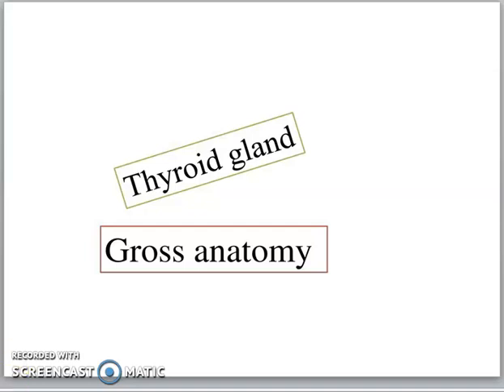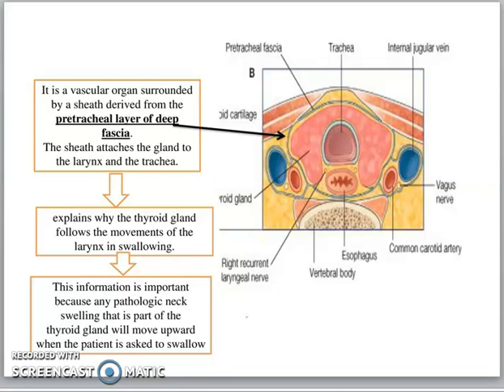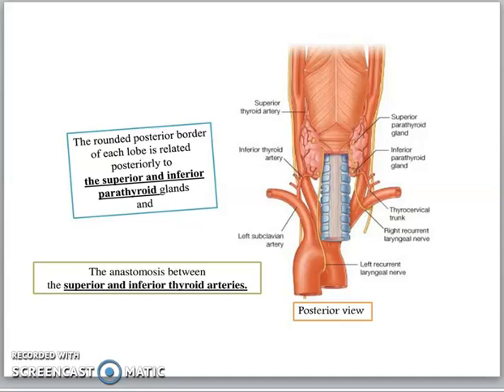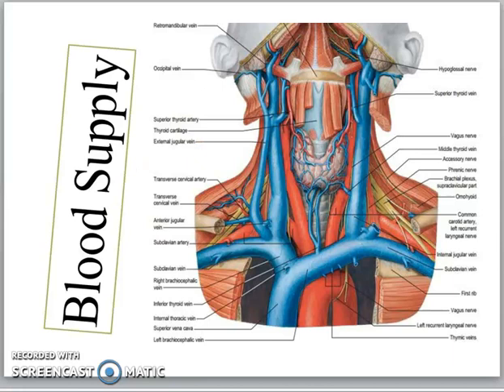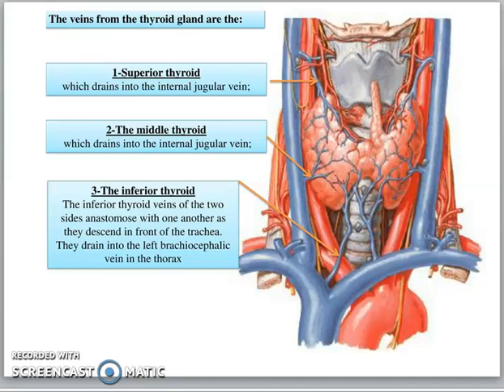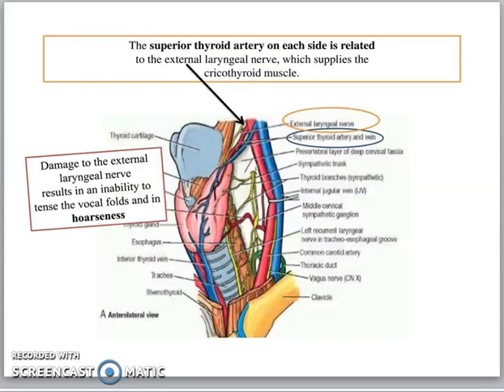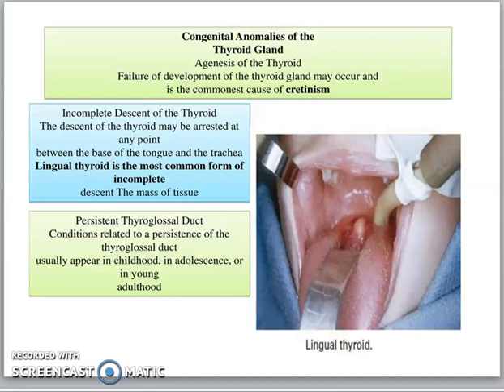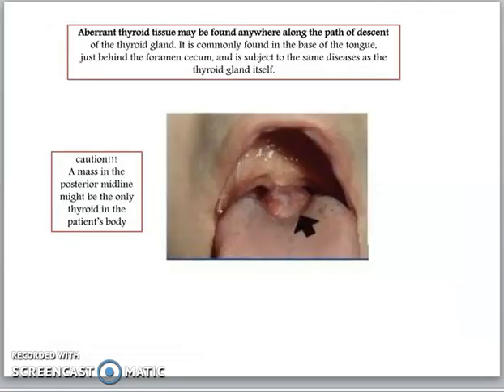Gross Anatomy of the Thyroid Gland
Anatomy of the Thyroid Gland- for students of Anatomy, Physiology, Nursing Science, Medical Sciences, Medical students